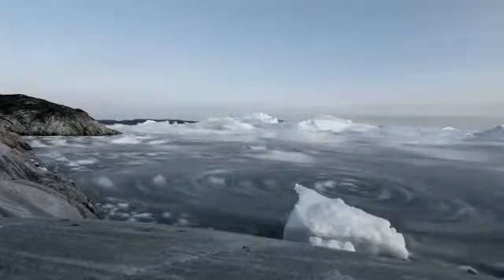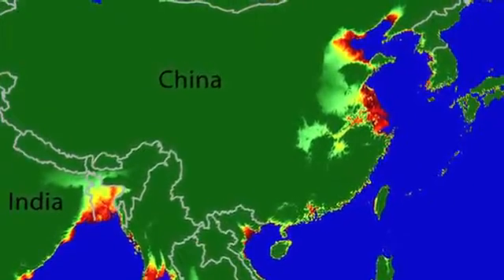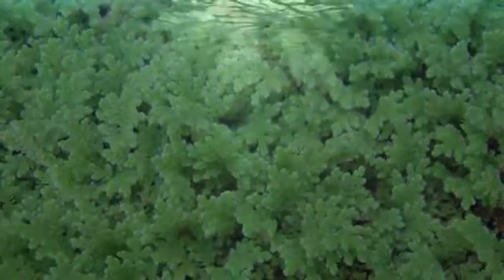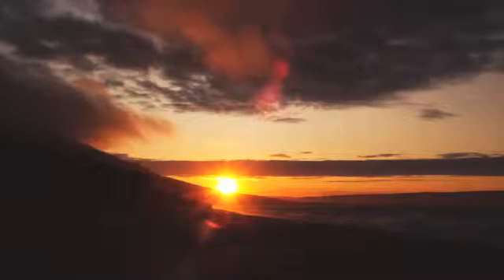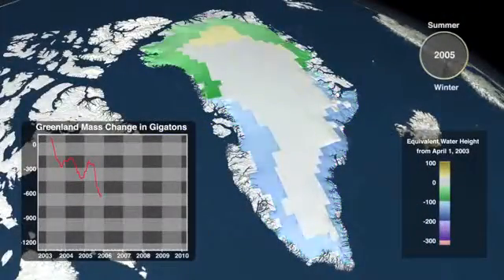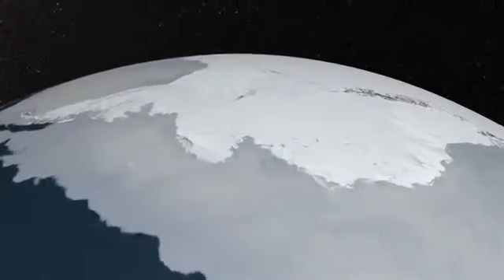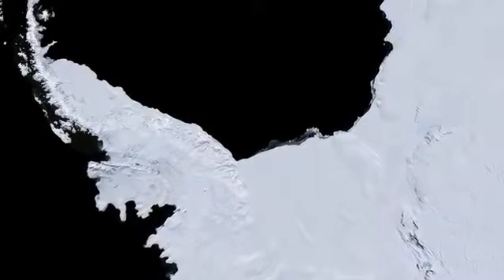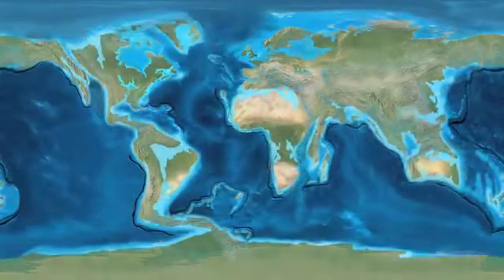Earth (1000 Years)